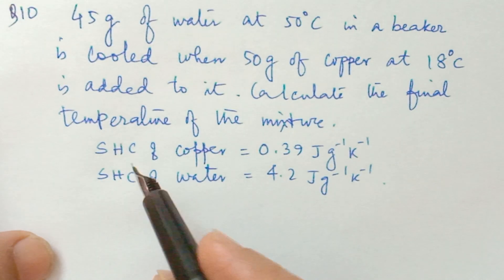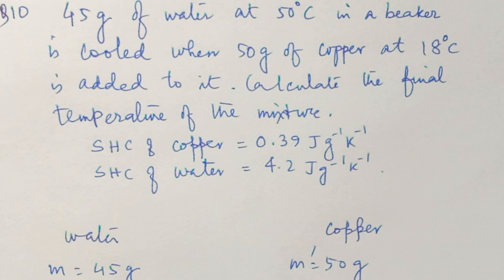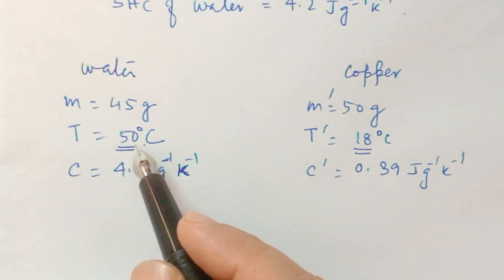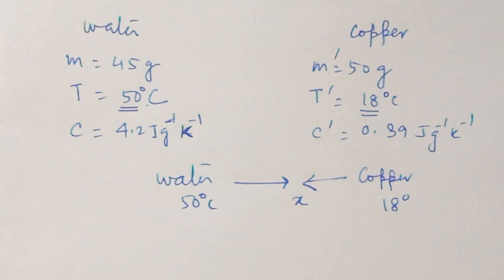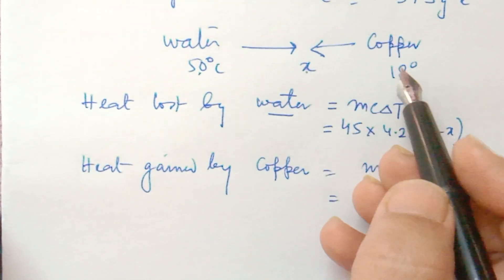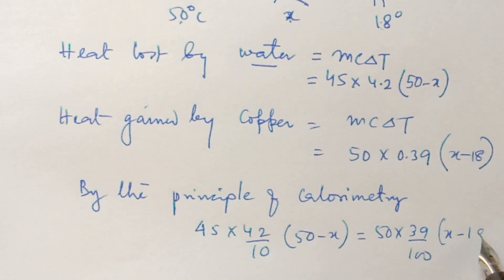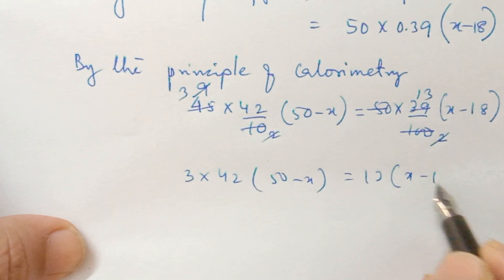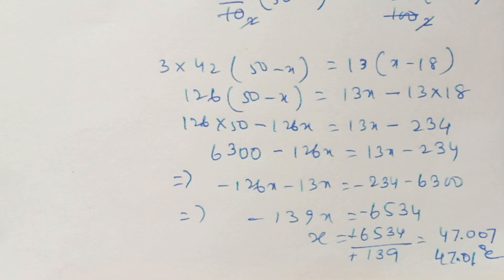Q 10, EX 11(A), CALORIMETRY NUMERICAL, CONCISE PHYSICS, FULL CONCEPT,